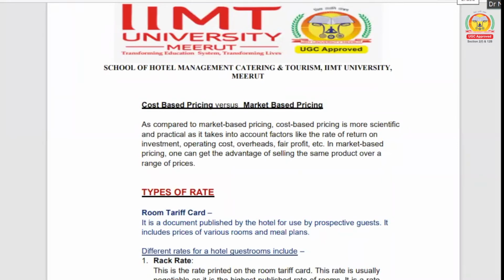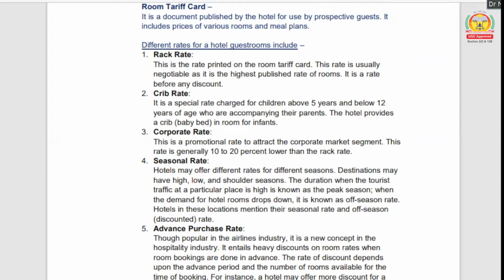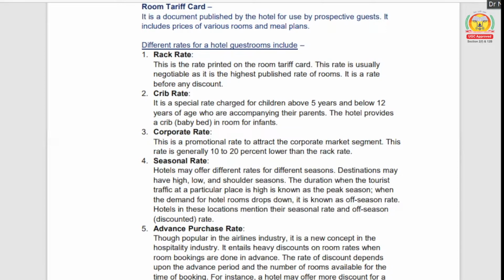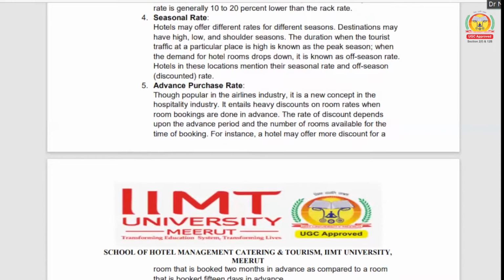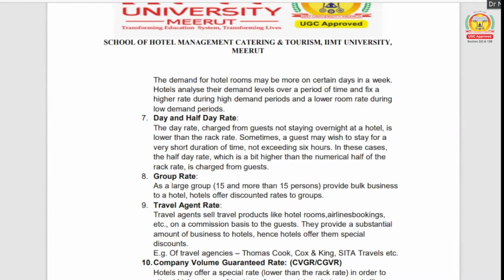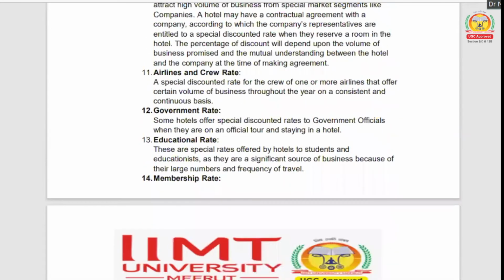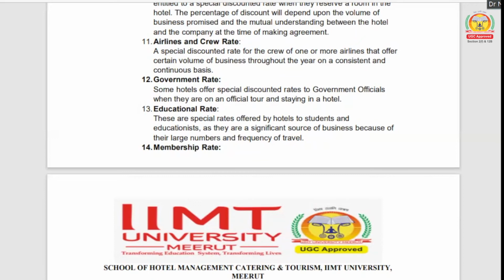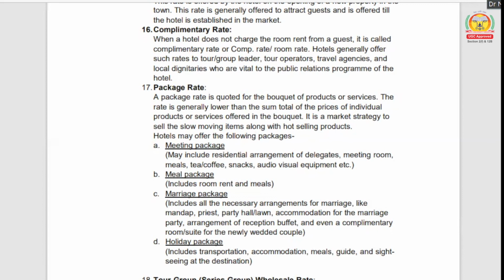Types of Rate || Dr.Nishi Priya || SoHMCT || IIMT University Meerut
Call us  📲